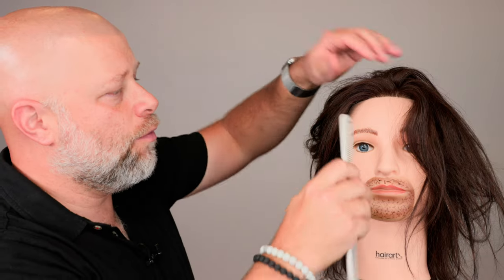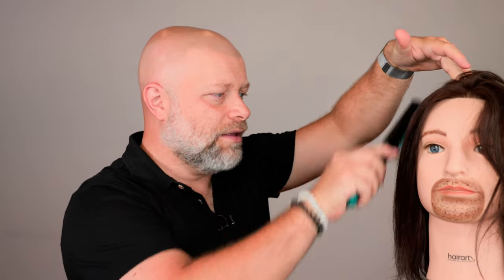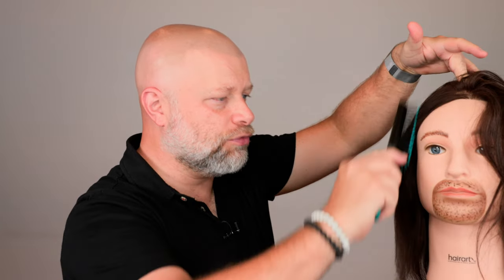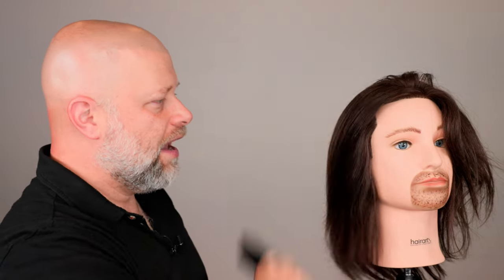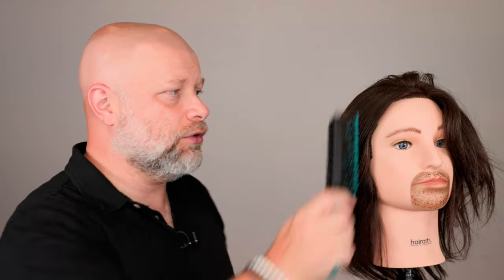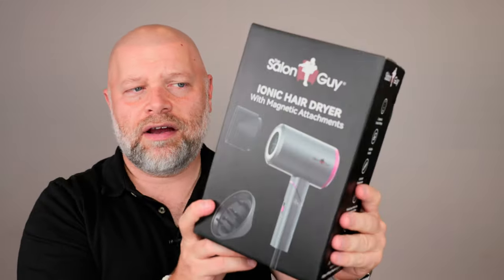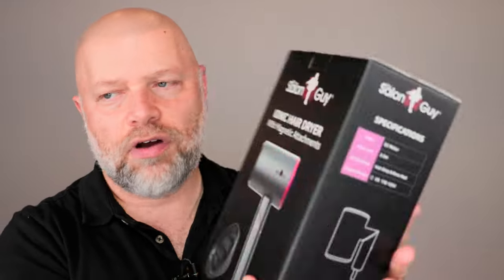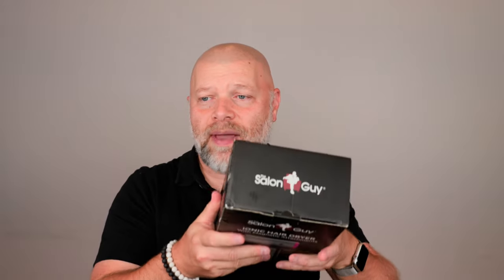How to Detangle your Hair from Knots - TheSalonGuy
Why does your hair get tangled and full of knots.